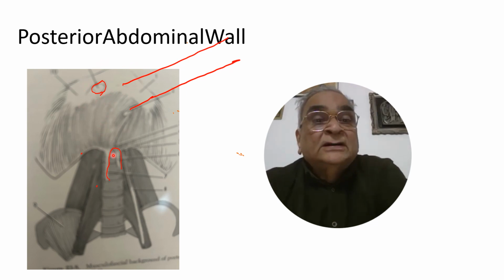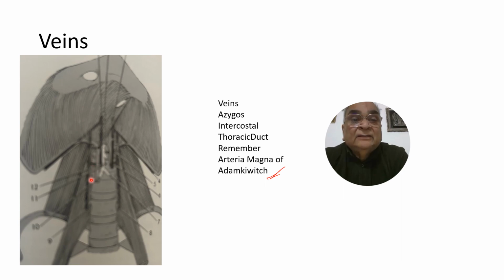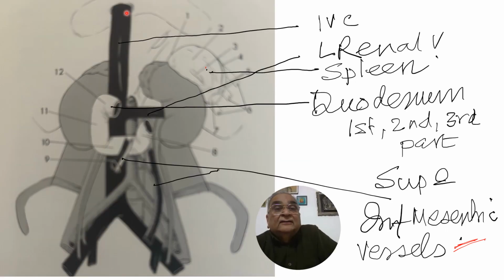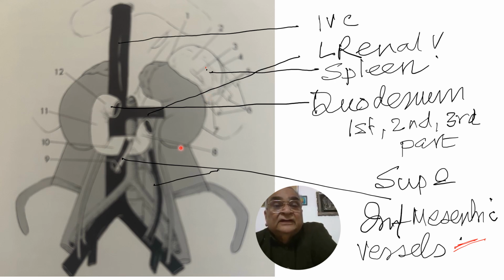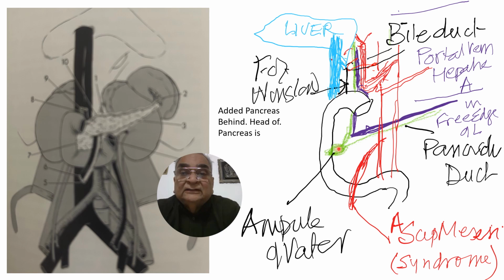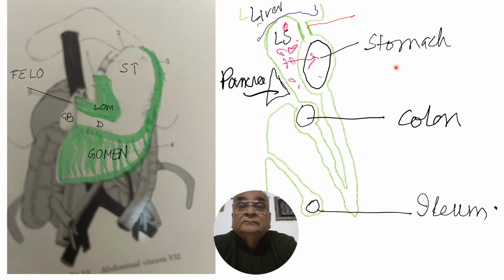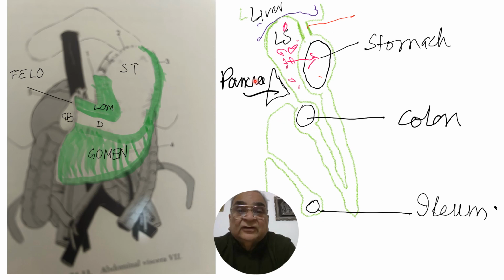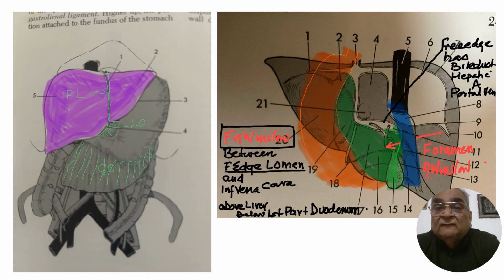Abdomen 3 Placing the Viscera GKSingh